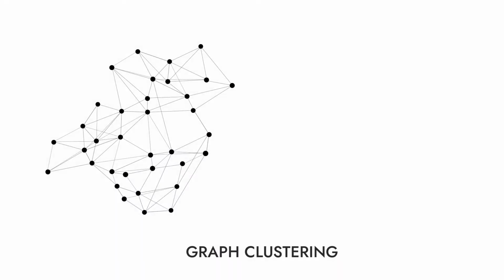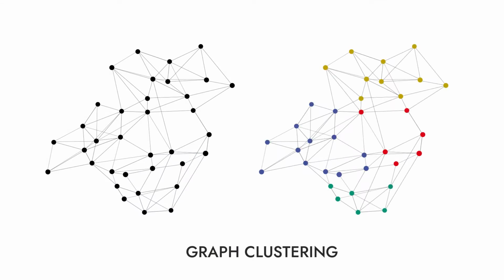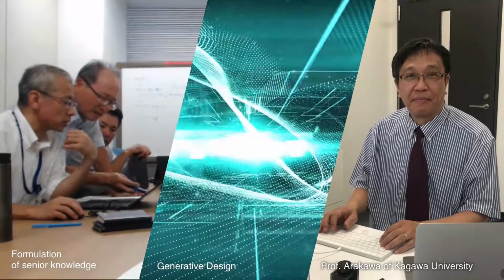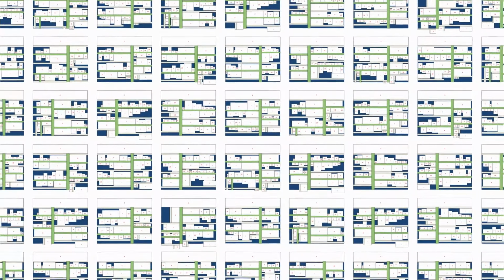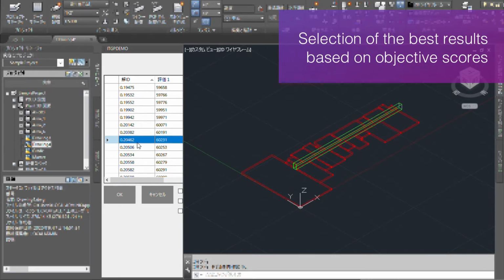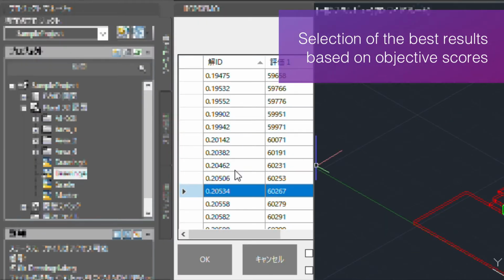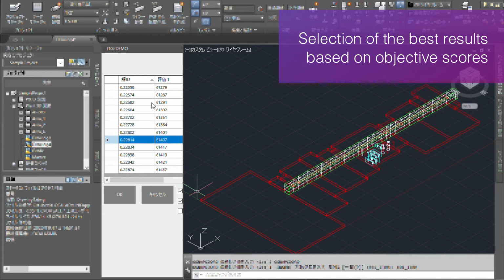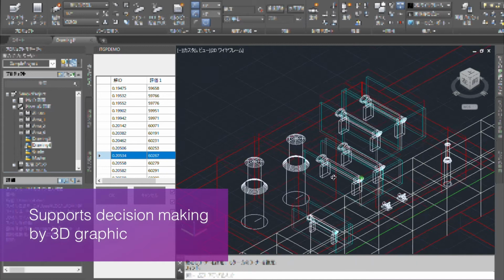Automatic plot plan design "Auto Plot PATHFINDER" English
Auto Plot PATHFINDER generates solutions that humans cannot think of expands ideas and allows us to propose multiple optimal layout design with 3D graphic to the clients.

【日揮グループオフィシャルサイトもご覧ください】